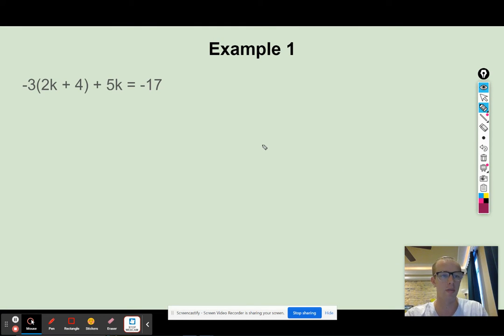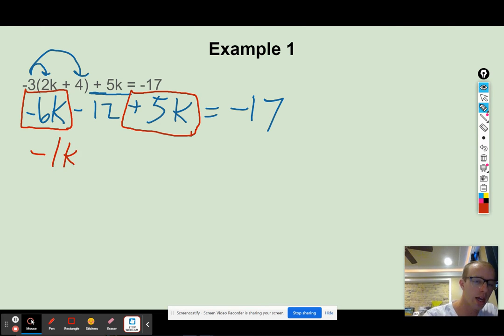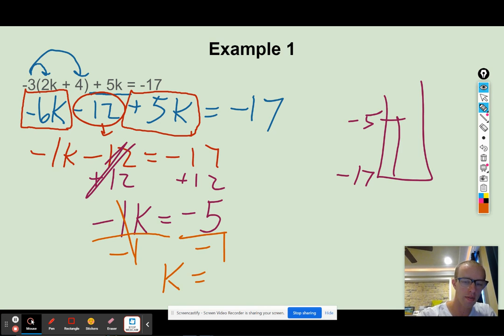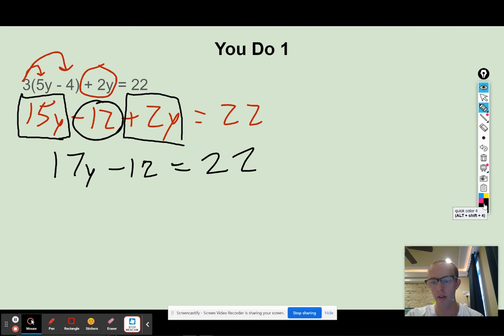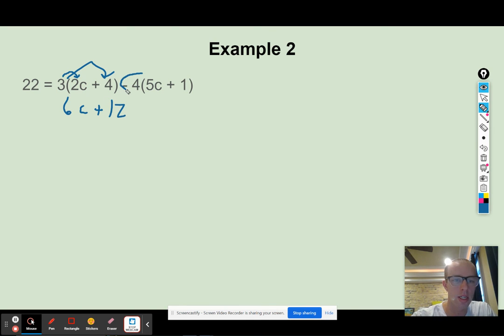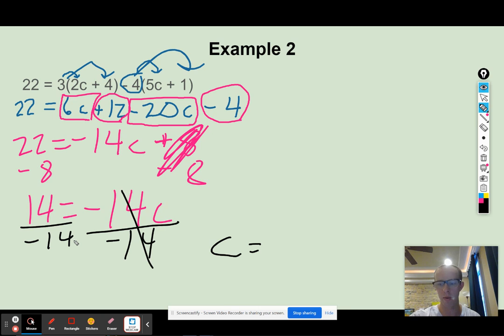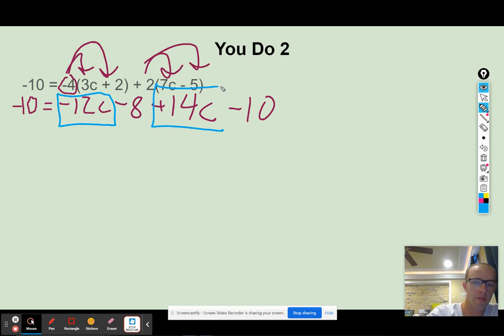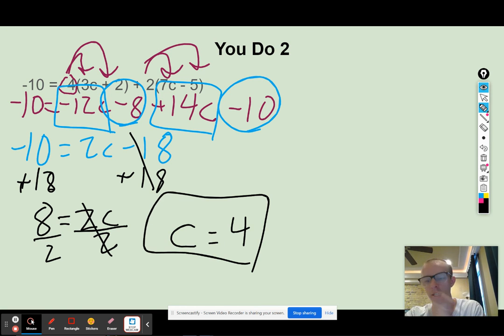Solving complicated equations with a variable on one side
Students will be able to solve complicated equations with a variable on one side.